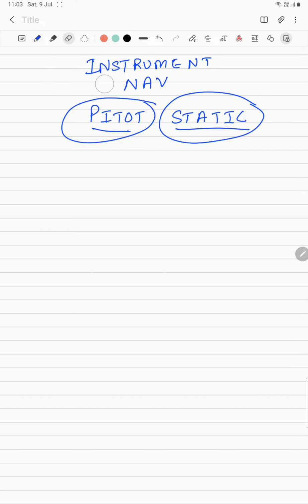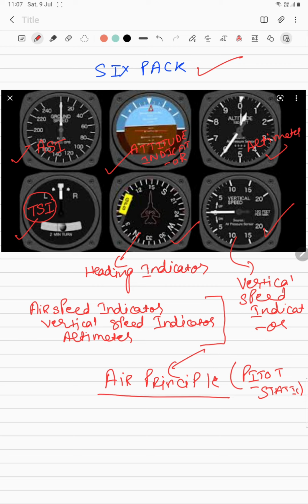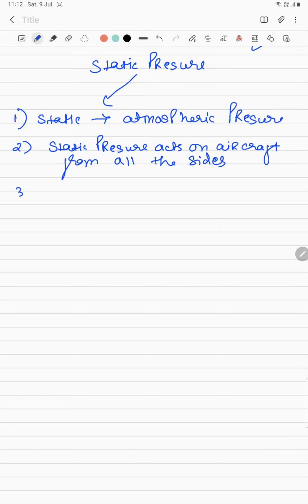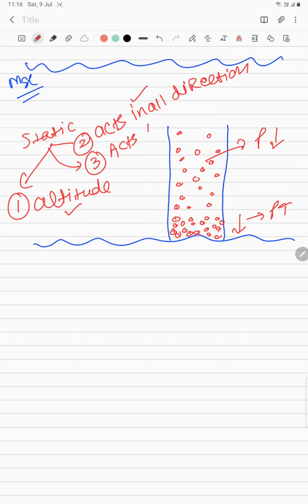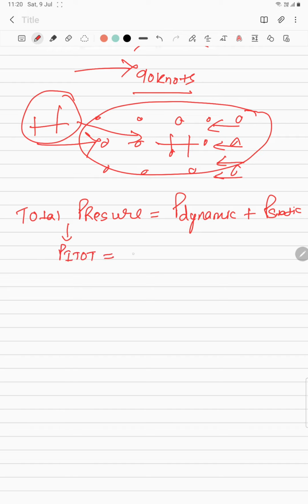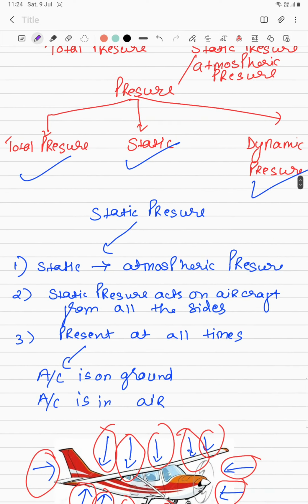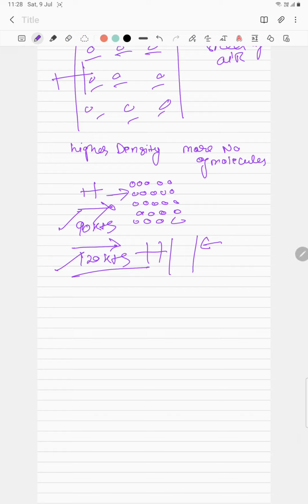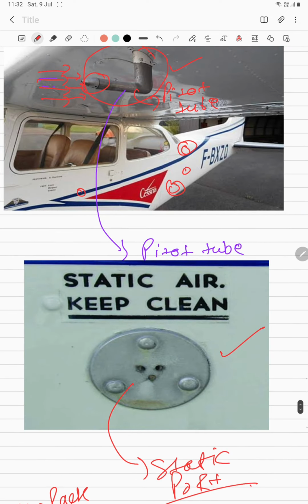WHAT IS PITOT STATIC PART 1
This video is about pitot static system and is first video in series of instrument navigation